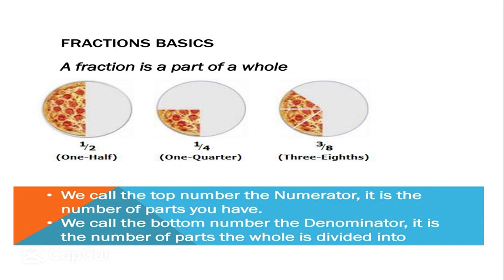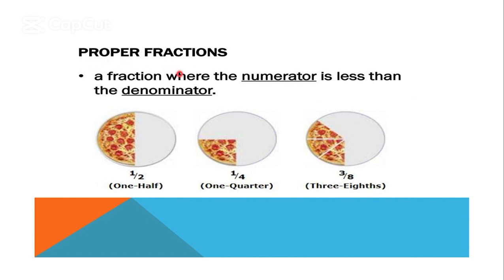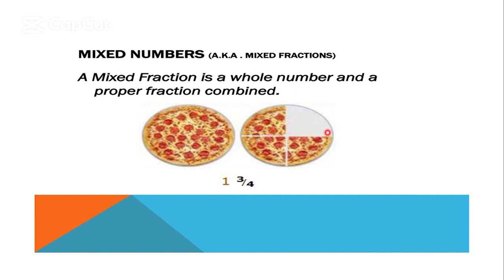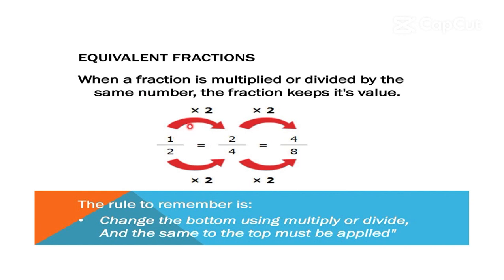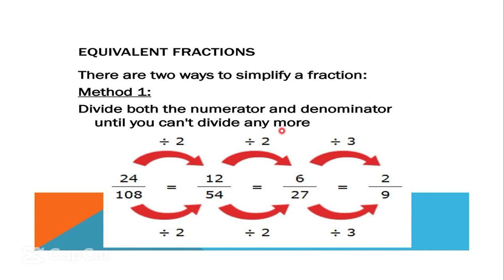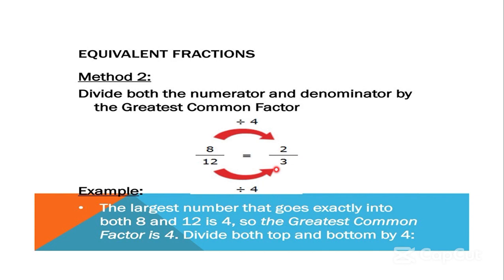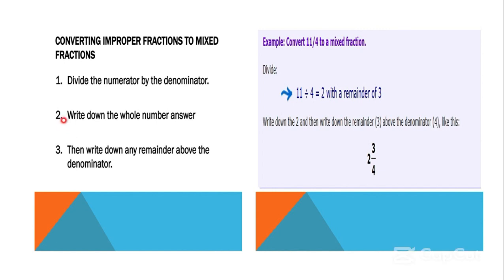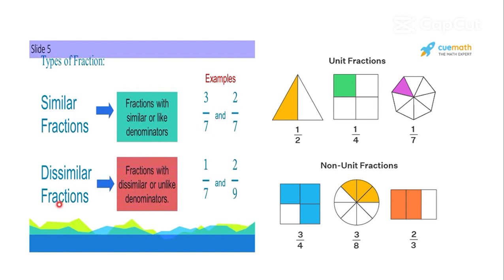Definition of Fraction